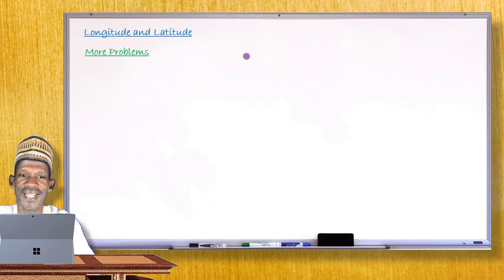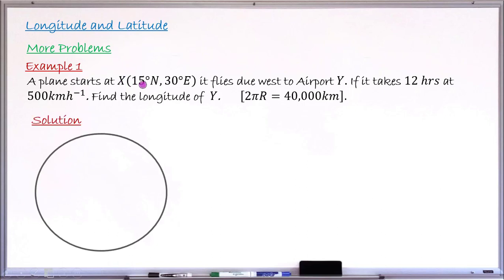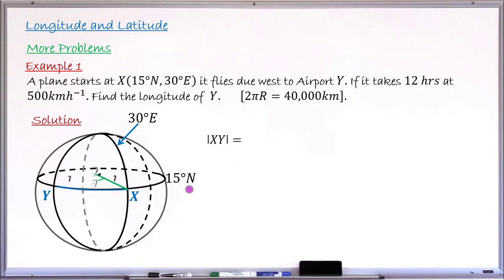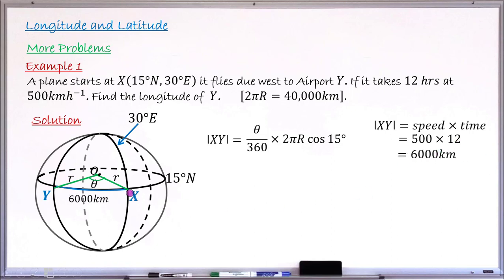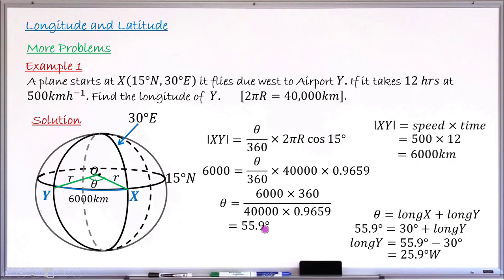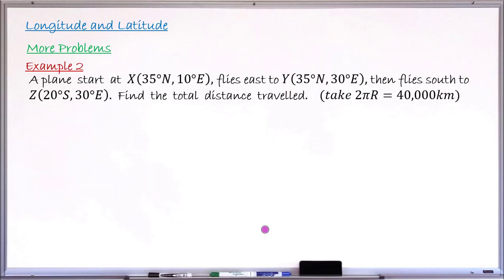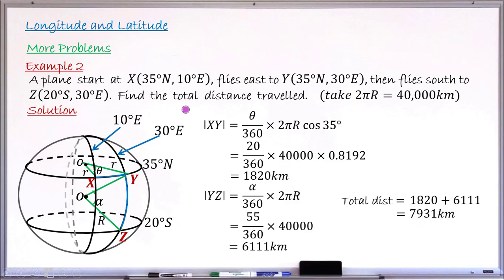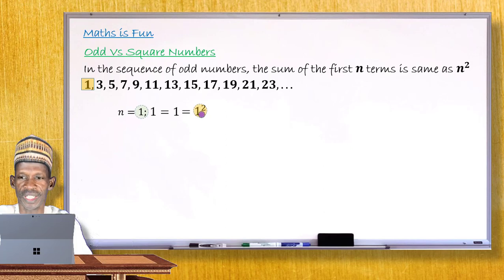More Examples on Longitude and Latitude | MyEduMarket MathsClass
In this video you learn more how to calculate the distance between two points on the earth surface